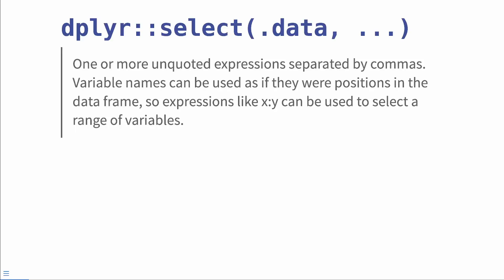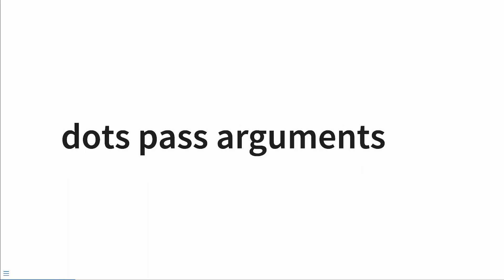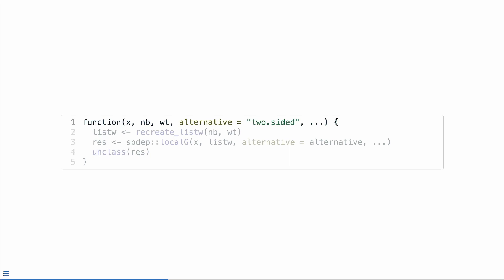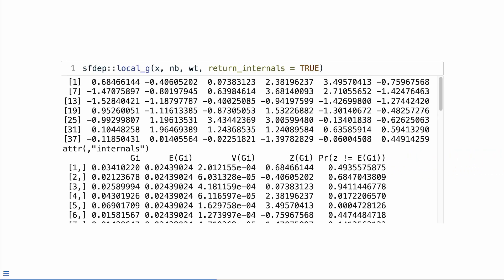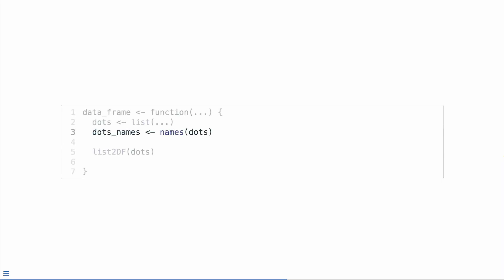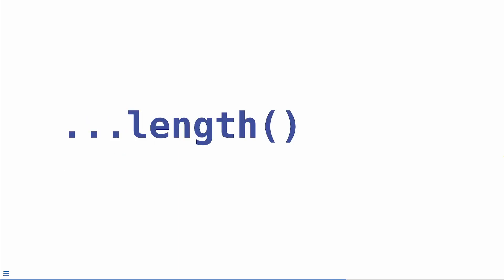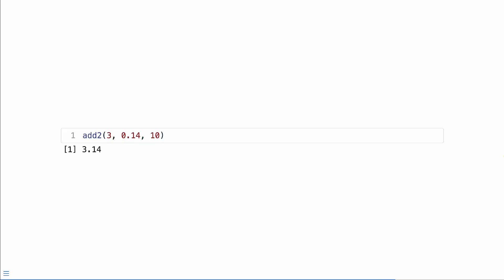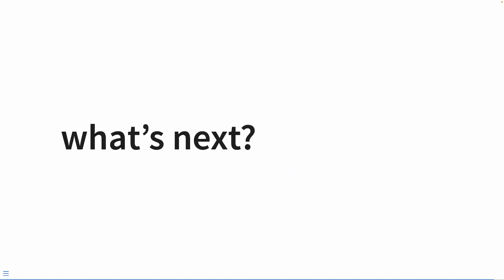Demystifying . . . (dots): R package dev fundamentals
Dots (. . .) underpin so much of what we do in R. They are what make packages in the the tidyverse such as dplyr so flexible! Any R package developer worth their salt must know how to use them effectively.

This video discusses what dots are, how to capture them, and how to make your functions better by using the ellipsis R package.

00:00 - intro
01:35 - what dots do
02:50 - example
04:45 - capture
05:20 - real world example
06:30 - dots helpers
08:30 - warning!!
08:51 - ellipsis package
09:35 - outro

Explosion Image by brgfx on Freepik